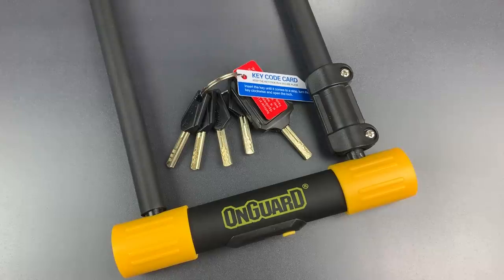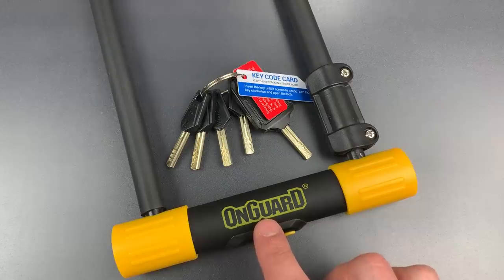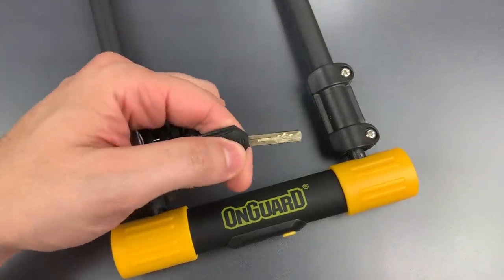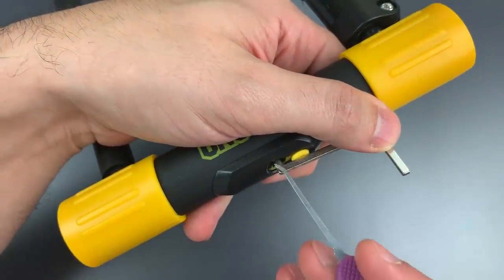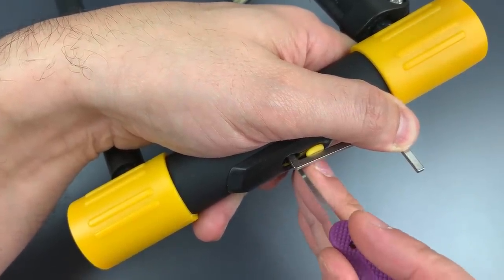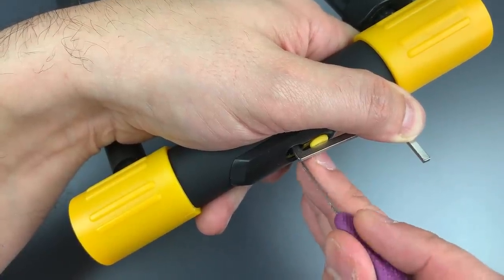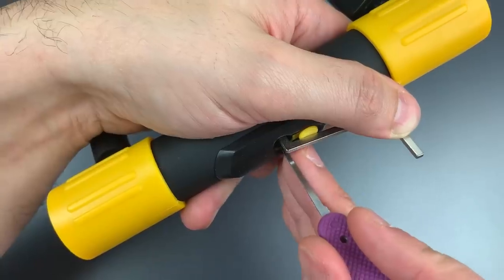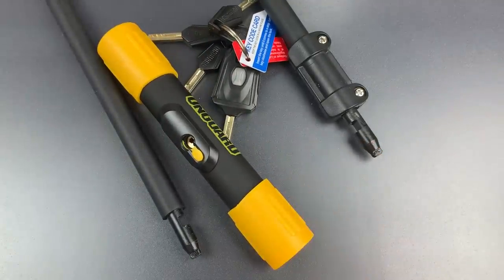[779] OnGuard “Bulldog" Bicycle U-Lock Picked (Model 8010LM)